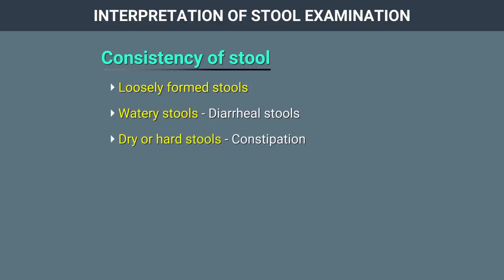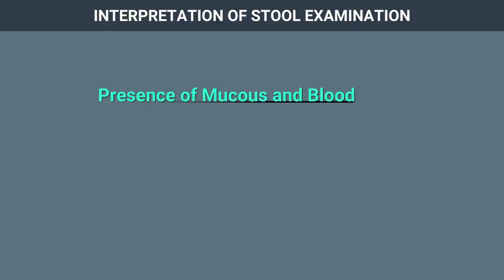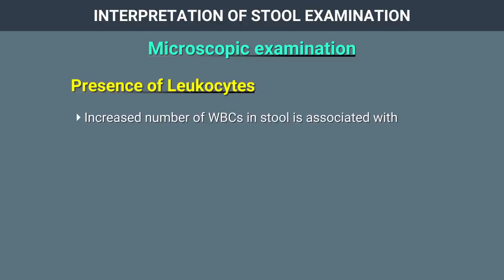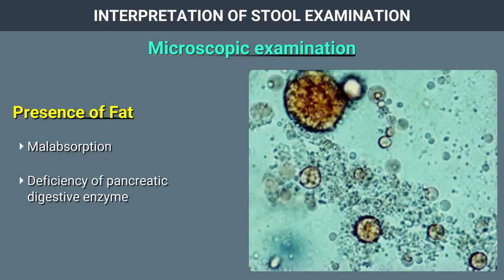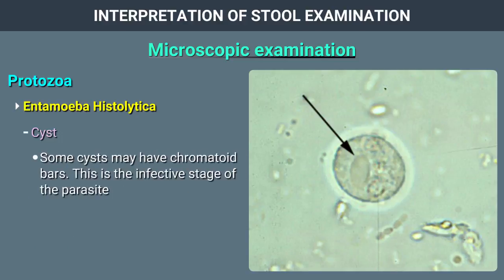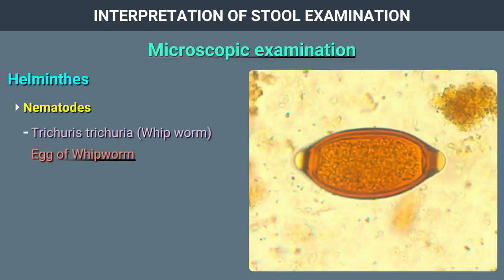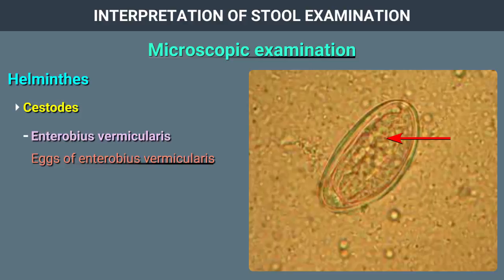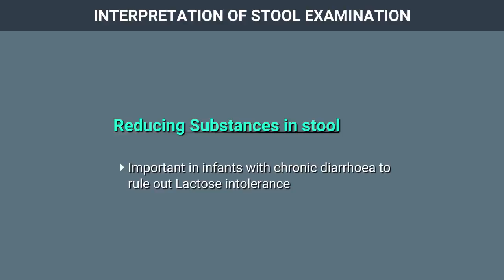Interpretation of Stool Examination